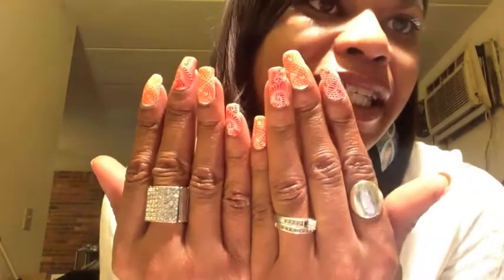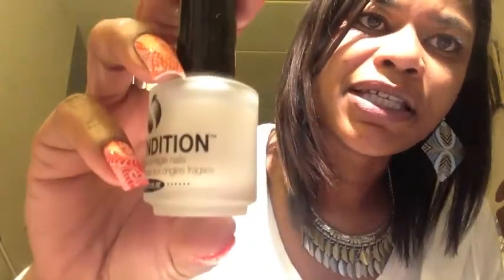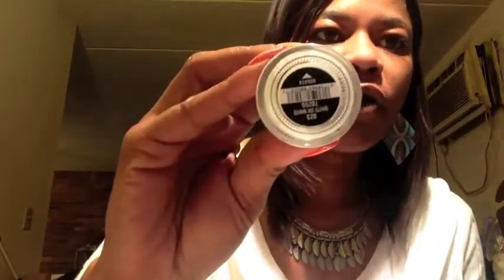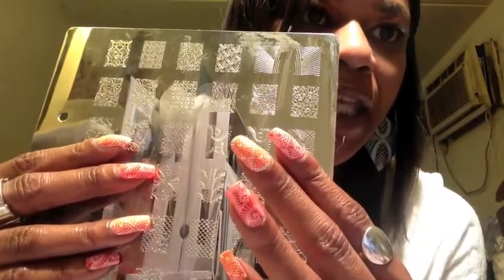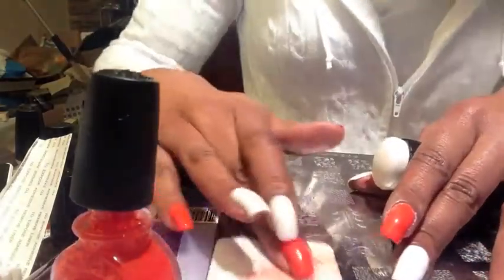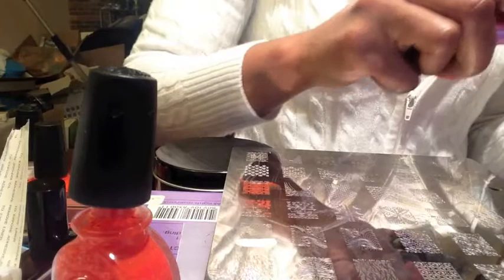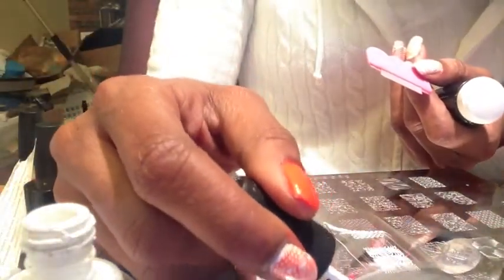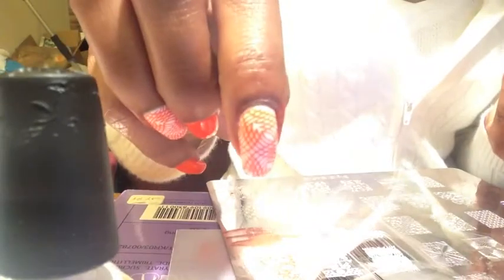NOTD NanaCoco Techno Orange and China Glaze White on White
Here's what I used:
Base coat: Seche Recondition
Base color 1: Techno Orange by NanaCoco
Base color 2: White on White by China Glaze
Top coat 1: Seche Vite Top Coat - I apply this before stamping, if I mess up I can remove the design without removing the base color
Stamp colors: White & Orange Pearl both by Konad
Top coat 2: IBD UV Top Coat cured under a 54 watt UV lamp for 3 minutes
IP: Dashica Beauty Shop - Big SdP O